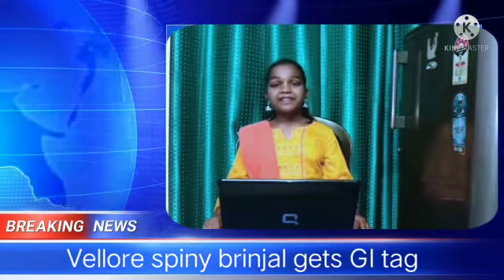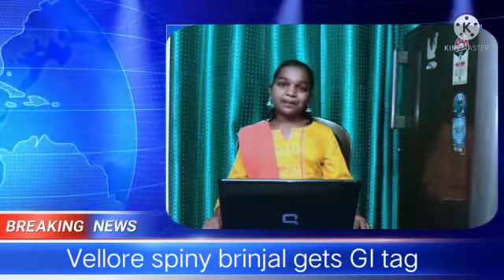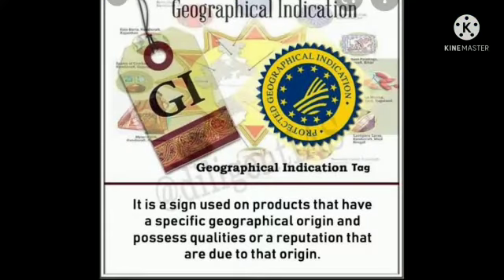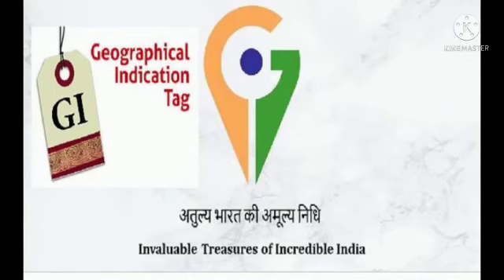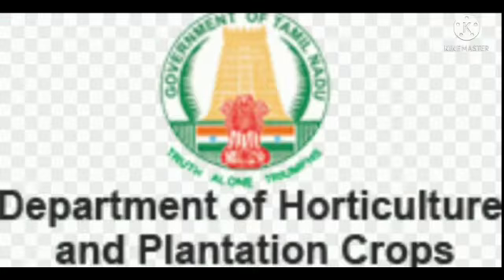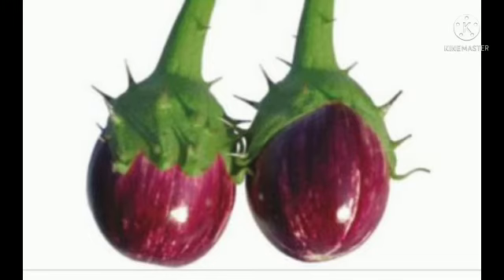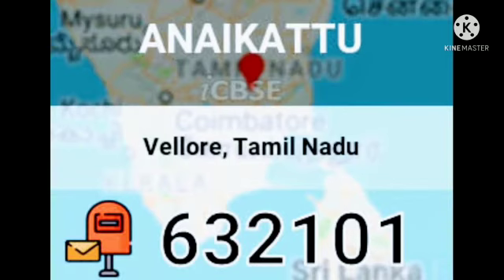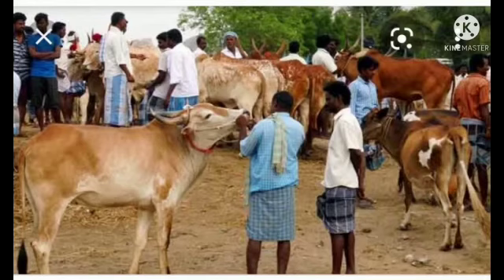Vellore spiny brinjal gets the GI tag for its speciality of better taste and lasting texture .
Video from Mythili Sathish